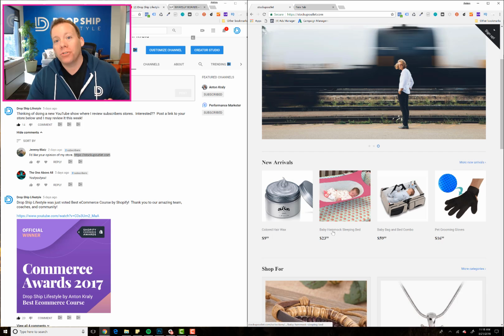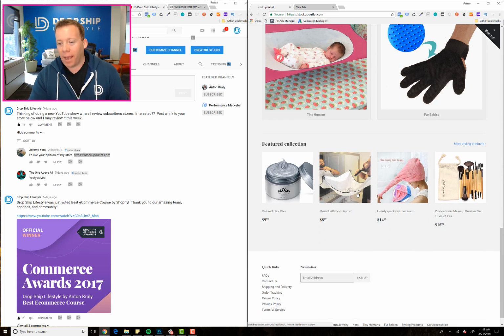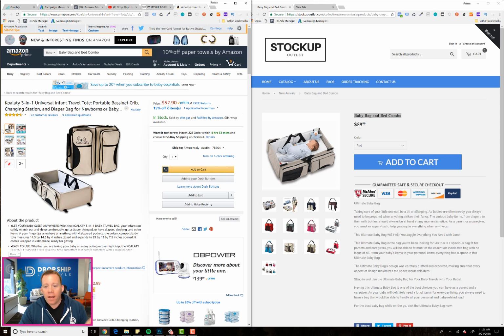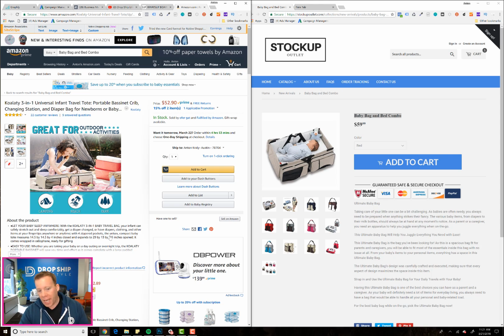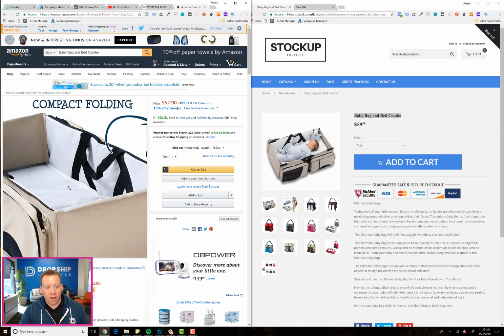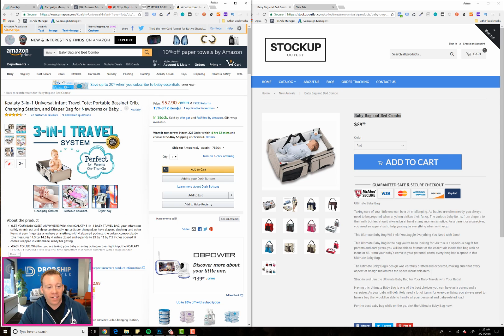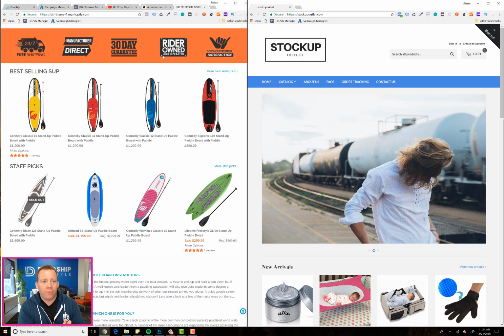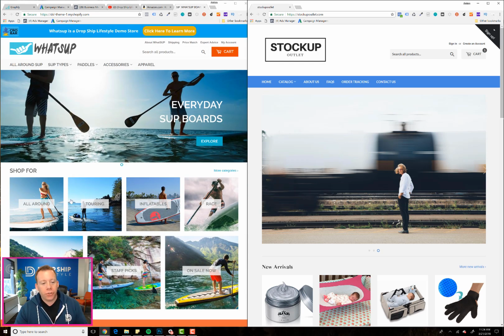Shopify Store Review ⚖️ Does This Drop Shipping Store Have a Chance???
Trying something new here and doing a Shopify Store Review!  This drop shipping store was submitted for review last week. 🚀 Free Training Webinar + Our List of 237 Product Ideas

And if you want me to review your Shopify drop shipping store just post a link in the comments!

Also, thank you watching this video. I hope that it provides with at least some motivation or a business lesson you can apply in your own life. Your comments keep me going so please drop me a message or just say hi.

About Drop Ship Lifestyle:

Voted “Best eCommerce Course” by Shopify, Drop Ship Lifestyle is an online eCommerce coaching program that has helped more than 8,000 students in 25 countries. Created by Anton Kraly in 2013, Drop Ship Lifestyle gives students the knowledge and tools necessary to create freedom through entrepreneurship by leveraging the power of drop shipping.

Since the beginning, Drop Ship Lifestyle has found great success while building an international community of digital nomads and entrepreneurs through adhering to core values of passion and authenticity.

👋 About this channel :
Our weekly video show that answers your questions and celebrates your success. Learn about niche selection, market research, web design, drop ship supplier approvals, conversion rate optimization, traffic, automation and more!